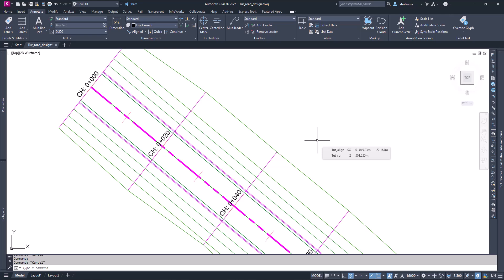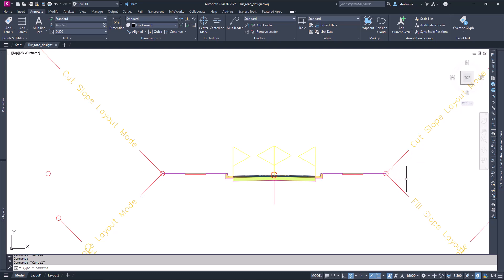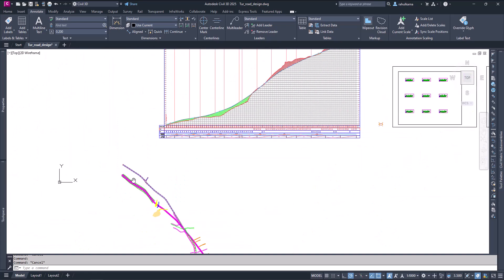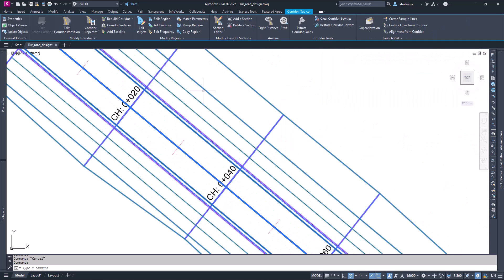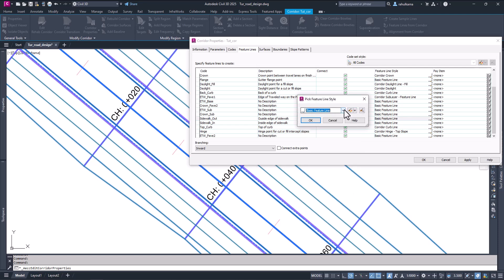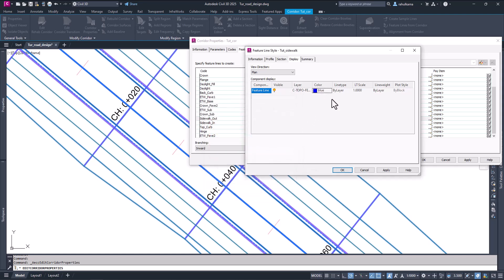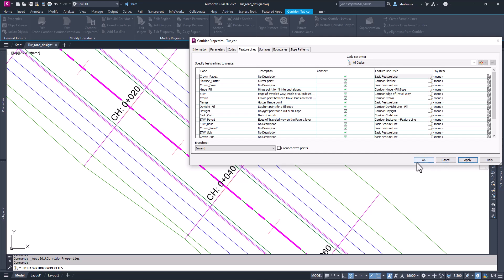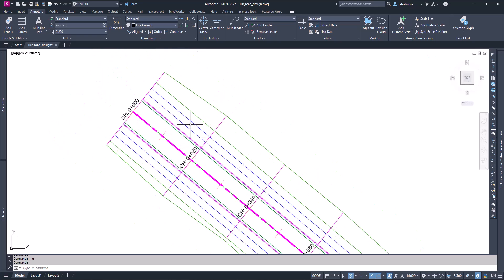Customizing corridor display lines, area fills making corridor lines Edit code set style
Coupoun code:CAD2025 Customizing corridor display lines, area fills making corridor lines  distinguishable